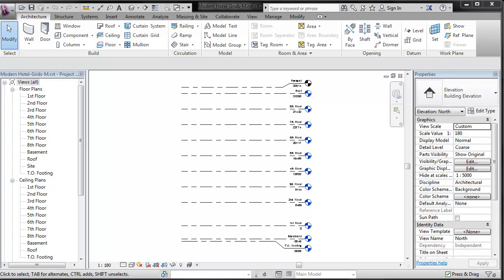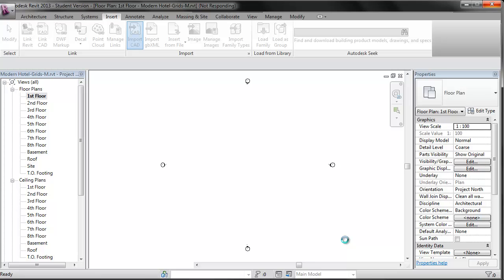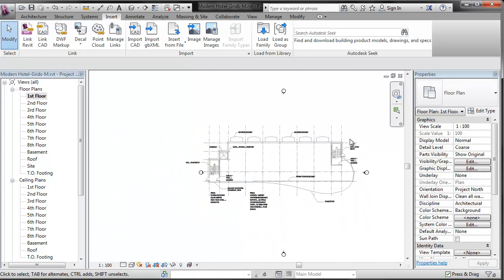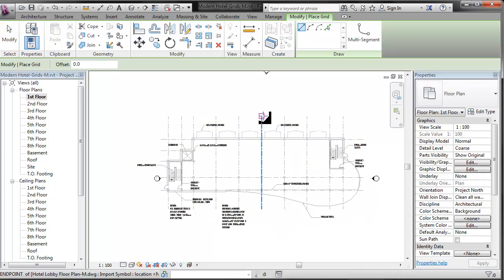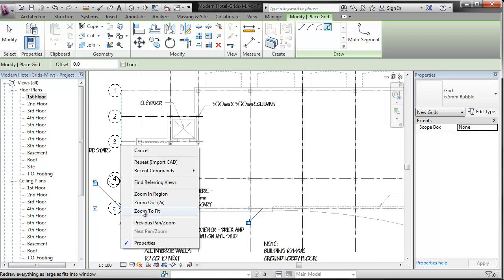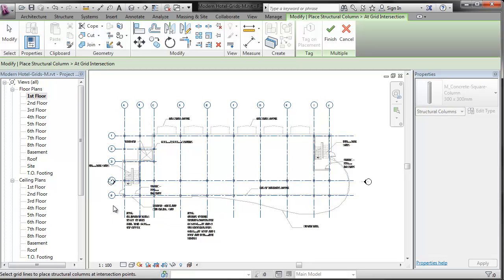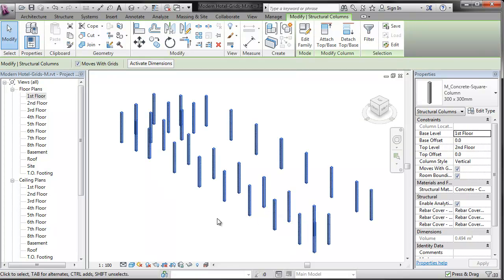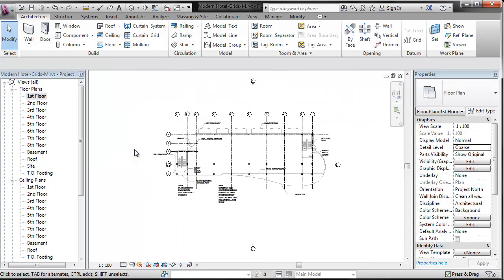Video Practice 3b Creating Structural Grids